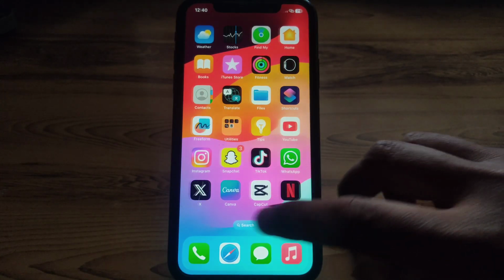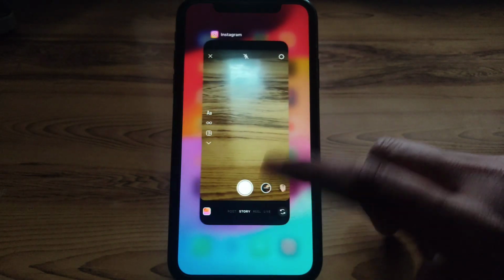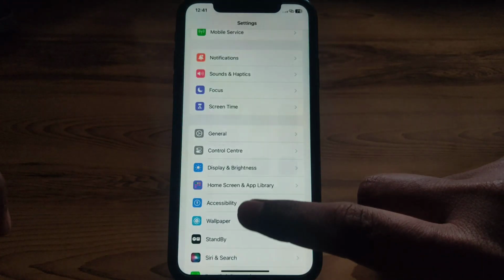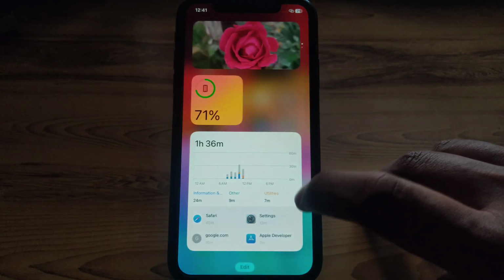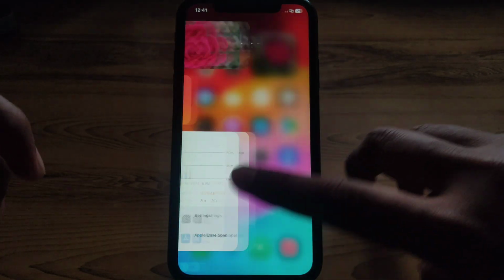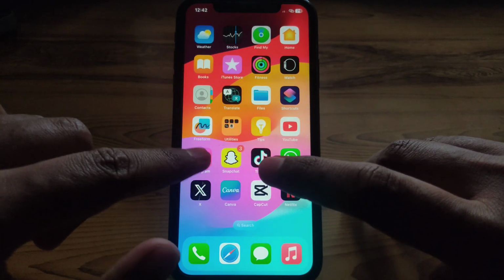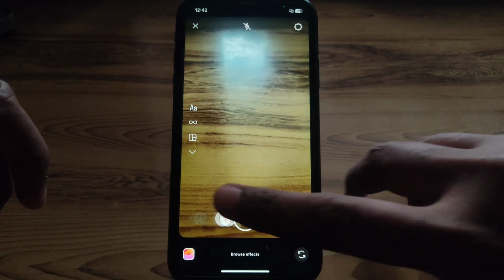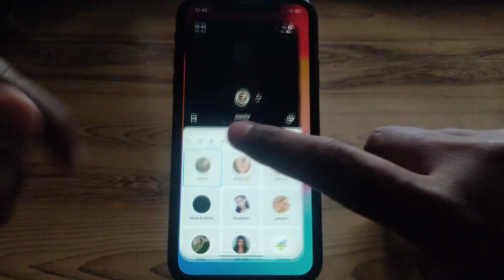instagram filter search option not showing|how to fix instagram search filter|2024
When you want to know instagram filter search option not showing 2024 but you do not find any method. If you are looking for instagram filter search option not showing 2024 then your search is over. In this video we will tell you an amazing way instagram filter search option not showing 2024. So if you want to know instagram filter search option not showing 2024 then you have to watch this video completely.